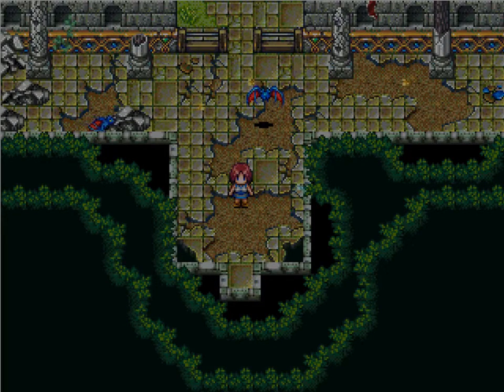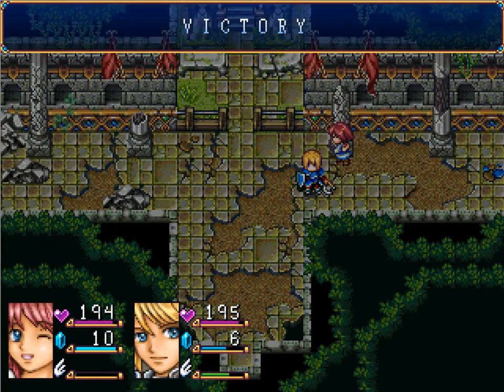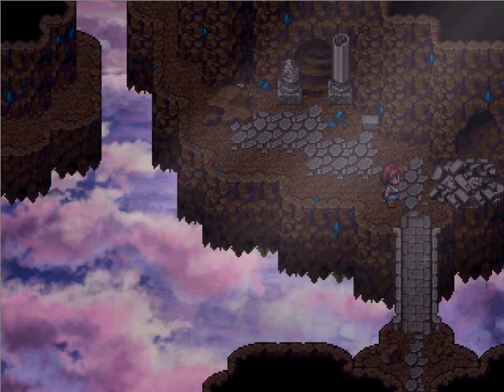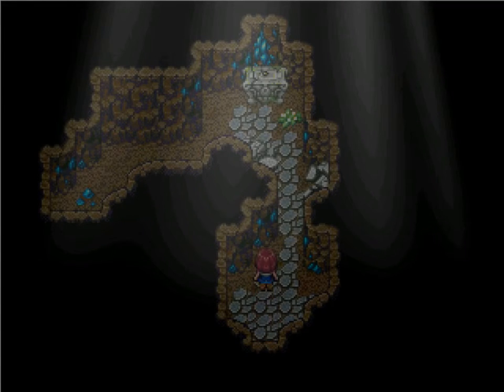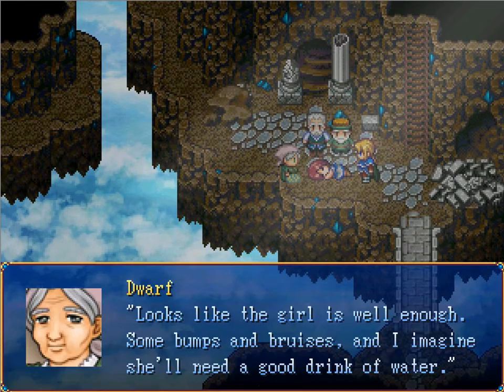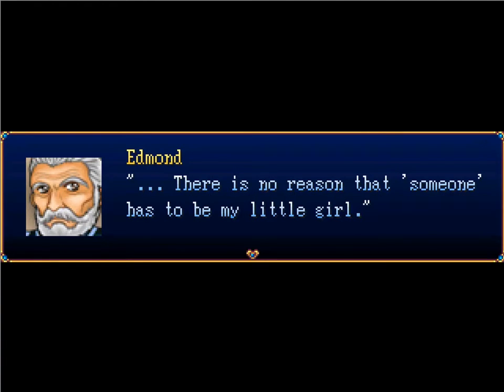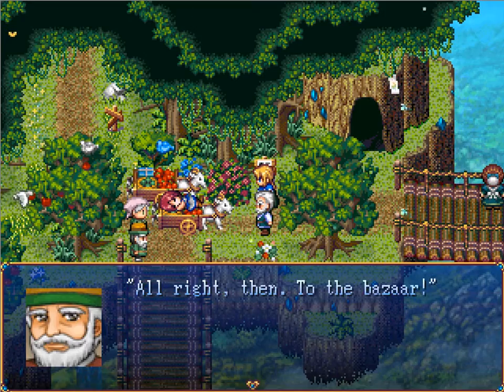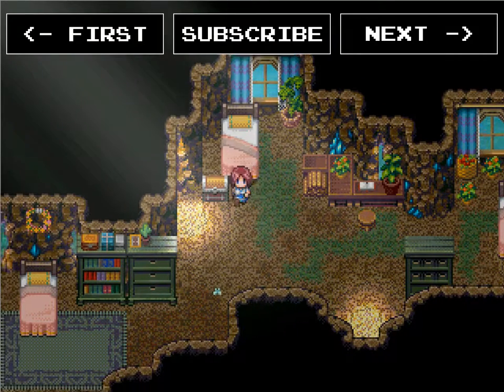Let's Play Ara Fell - Part 3 (Retro 16-bit JRPG Gameplay Walkthrough)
"Long, long ago, the elven sorcerers cast a spell to save the floating world of Ara Fell from destruction. Instead, they doomed it to fall from the sky. By chance, the fate of the world has been placed in the hands of a young woman. Join her as she and her friends endeavor against all odds to save their homeland, all while the clock ticks ever nearer the final hour..."

Ara Fell combines the best parts of Japanese-style roleplaying games with the best parts of western RPGs, as well as including elements of visual novels and adventure games to create a truly unique experience. Atmosphere, emotion and surprise lie at the forefront of Ara Fell's story, driven by deep and accessible characters, each with his or her own past, their own desires and their own motivations for joining Lita's quest. Relive the golden age of the RPG with a game that both pays homage to the past greats, as well as blazing its own trail.

EXPLORATION - Ara Fell is a world meant to be explored! Jump, crawl, swim and even fly through the air to solve puzzles and discover new locations filled with hidden treasure, secrets and adventure! Every corner of Ara Fell is designed with exploration in mind.

OPEN WORLD - Most of the world can be explored from the moment you leave Aloria Village, the heroine's home town... provided, of course, you're strong enough. A clever explorer may be able unlock secrets and discover powerful equipment early in the game if he or she commits to taking advantage of the open nature of the game world.

TACTICAL COMBAT - Ara Fell may be a story-heavy game, but the world is still fraught with danger. Choose specialized equipment and statistics, customizing each character to best suit your play style, and to best thwart each boss battle's unique mechanics.

CHARACTER DRIVEN - When you join Ara Fell's unwitting heroine on her quest to save her homeland, you'll discover a world filled with vibrant characters who laugh, cry, crack jokes, lose their tempers, and even their will to go on as the size and scope of the curse that plagues Ara Fell becomes apparent. Friends and villains alike are not who they seem as the stakes grow ever higher...